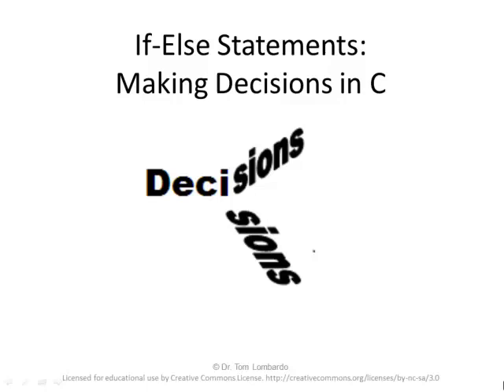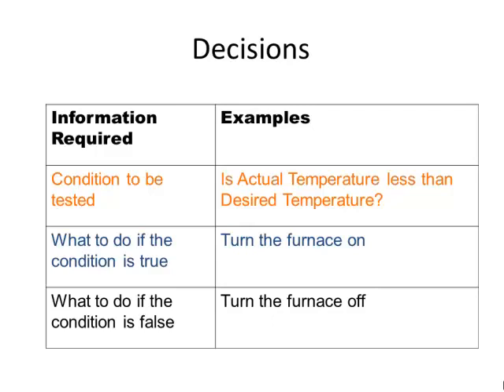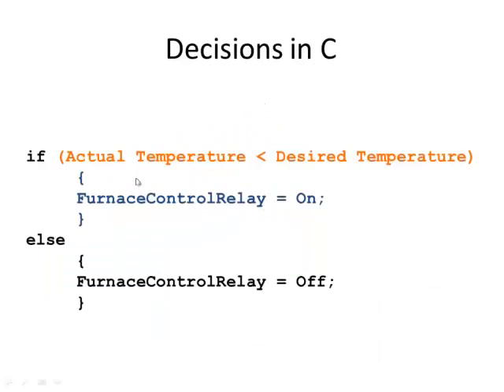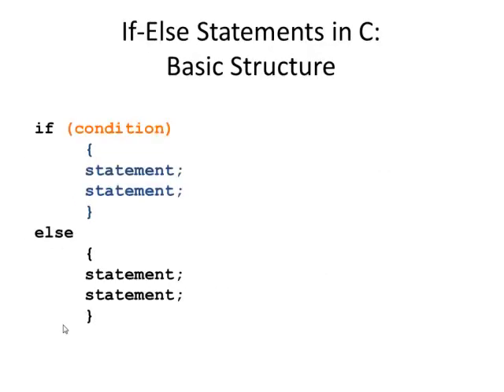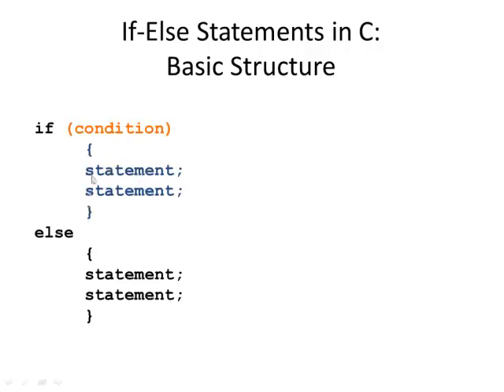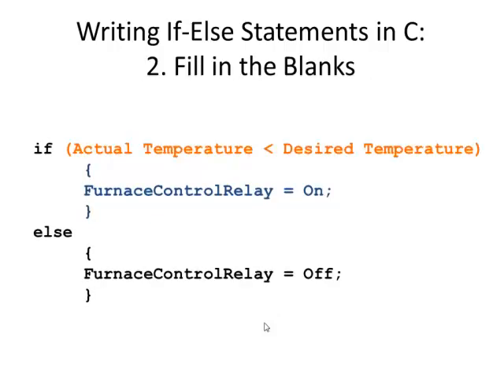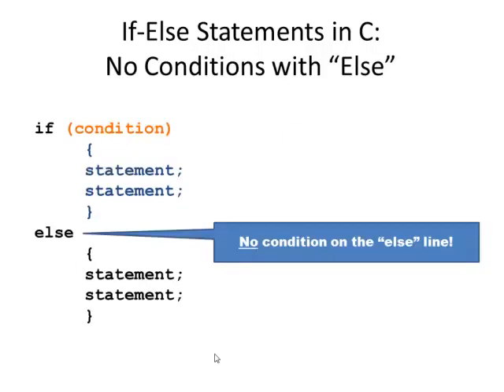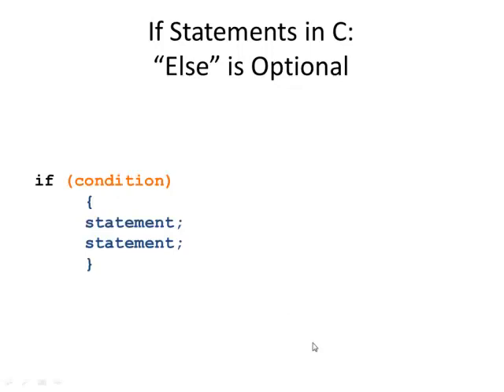IF-Else structure - Pic Microcontroller Programming